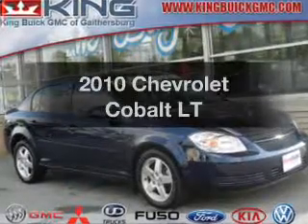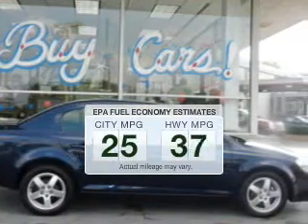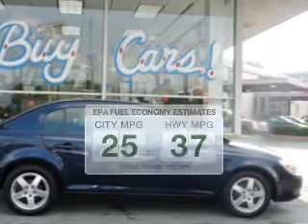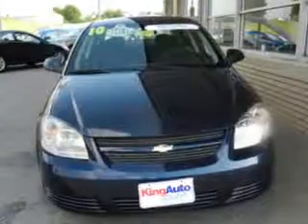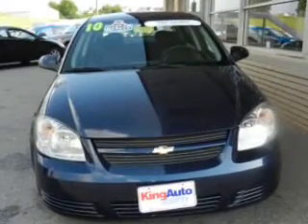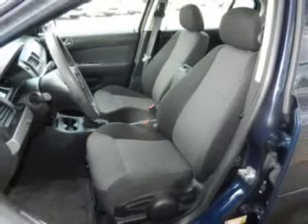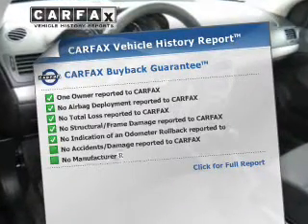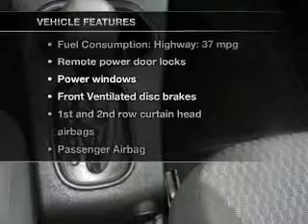2010 Chevrolet Cobalt - Gaithersburg MD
Year: 2010
Make: Chevrolet
Model: Cobalt
Trim: LT
Engine: 2.2 liter inline 4 cylinder 16 valve MPFI DOHC
Transmission:
Color: Dark Blue
Mileage: 42534
Address:
16200 Fredrick Rd.